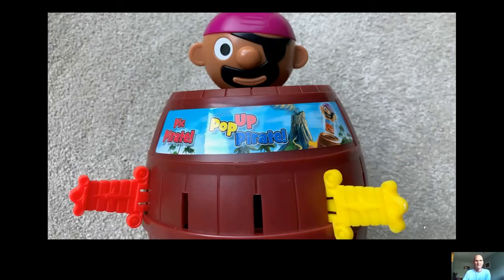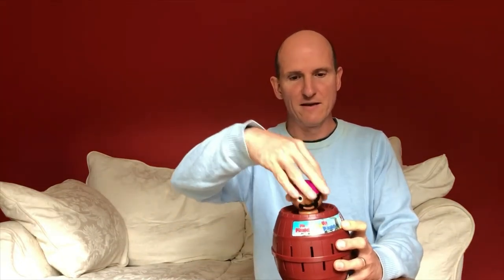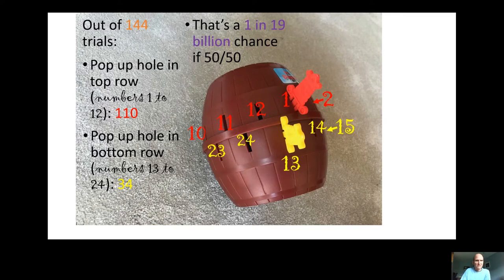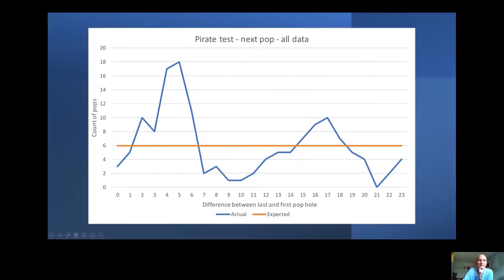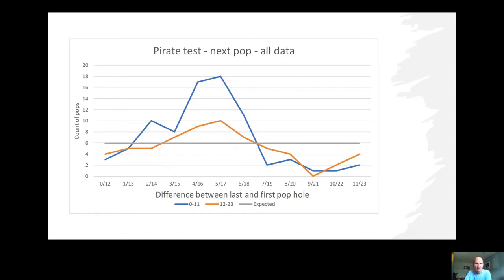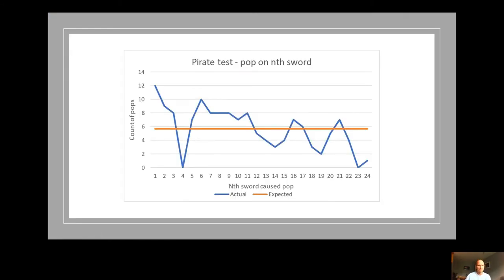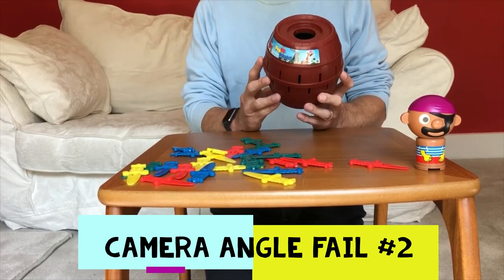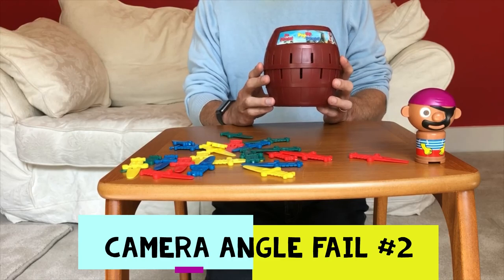Using maths to... win at pop up pirate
In this video I use my mathematical skills and controlled experimentation to decode how the pop up pirate toy works mechanically and then use this to draw conclusions for how you can improve your odds of winning (or losing if you want to make your kids happy!).

If you watch really closely you might spot a technical video error in the last 5 minutes - see if you can spot it!

- exam tips the last month